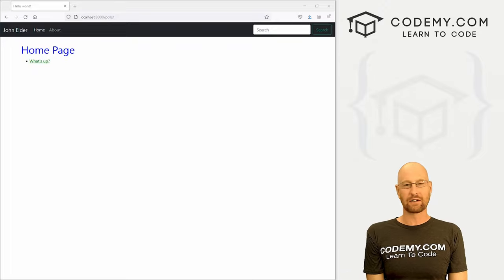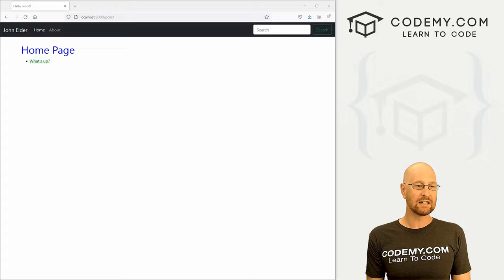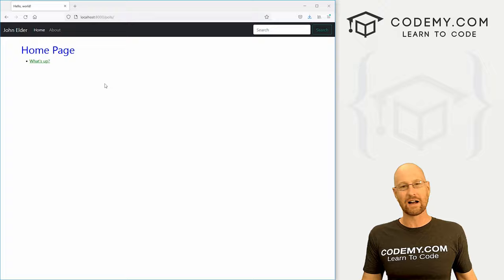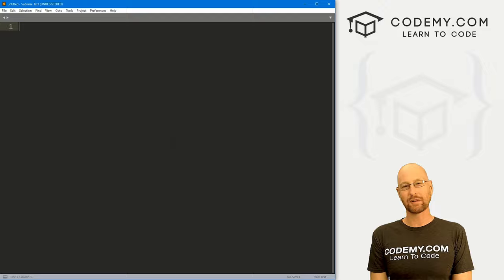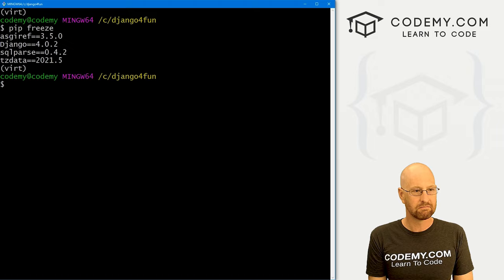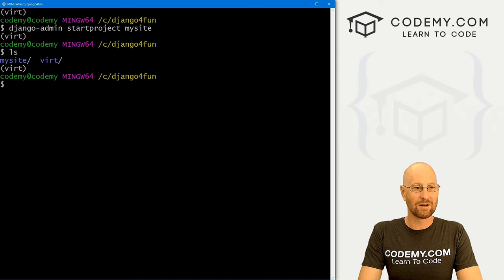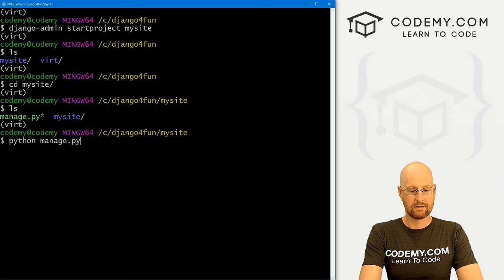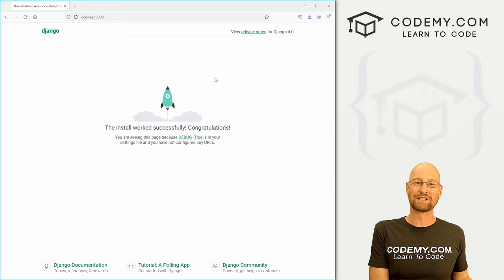Build A Website With Django 4.0! - Django Wednesdays #46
In this video I'll show you how to create a quick website with the new Django 4.0 and Python!

Django 4.0 was just recently released, and so I thought it would be fun to build a quick website with it!

This will show us some of the surface changes from the old version of Django as far as setting up a project and building a simple app.

Timecodes

0:00​​ - Introduction
1:45 - Create Project Directory
2:15 - Create Virtual Environment
2:45 - Pip Install Django 4.0
3:13 - Create A Django Project
3:55 - Run The Django Server
4:23 - Add Django Project To Sublime Text
4:40 - Django CreateSuperUser
6:01 - Add Django App To Project
6:30 - Add App To Settings.py File
7:35 - Add urls.py File To App
8:01 - Configure Old urls.py File
8:28 - Configure New urls.py File
9:11 - Create Templates Folder
9:25 - Create Index.html Template File
9:46 - Create Index View
10:30 - Adding Static Files
11:00 - Create Static Directory And style.css File
11:43 - Load Static Tag and Add CSS
13:15 - Create Base.html File
14:13 - Add Bootstrap
15:38 - Create Bootstrap Navbar
17:05 - Create About Me Page
18:03 - Add About Link To Navbar
18:51 - Conclusion